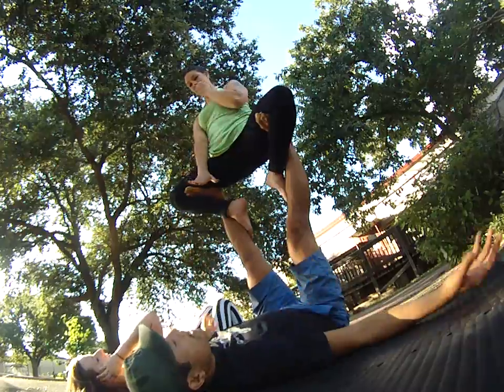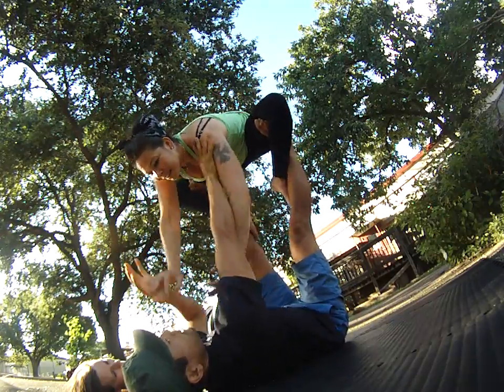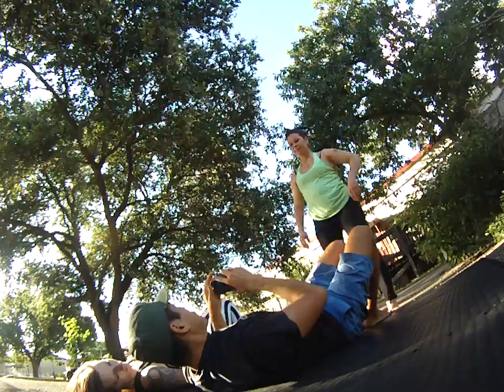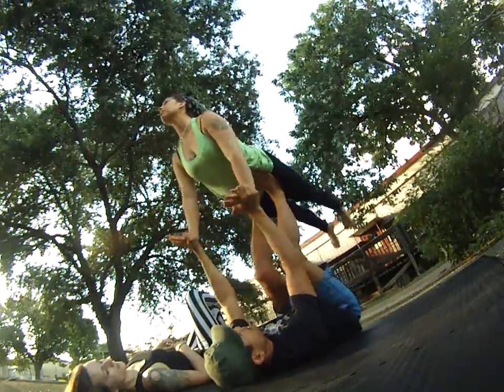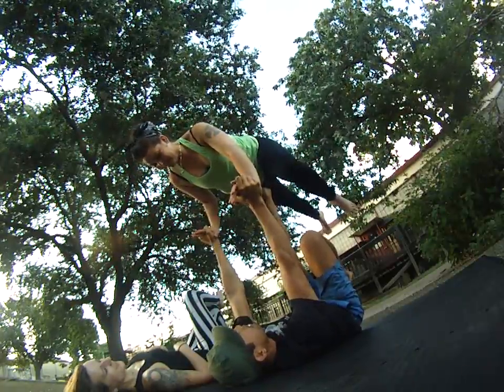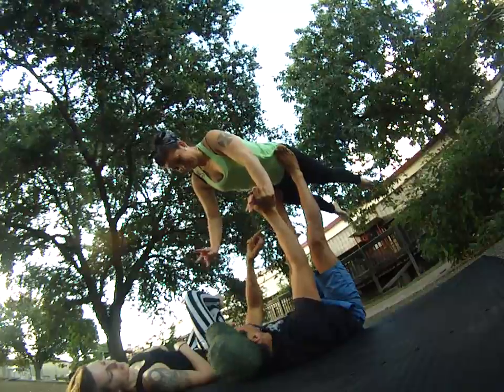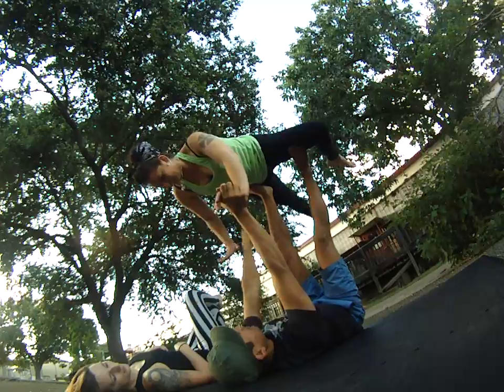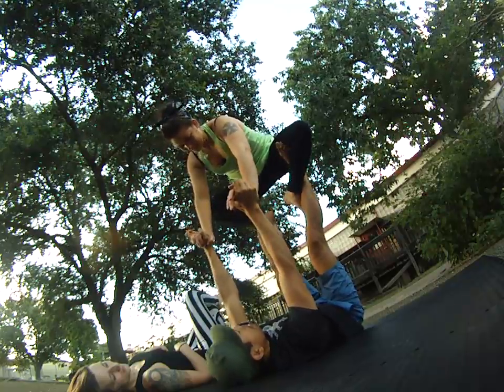Bird to Throne - Beginners AcroYoga Tutorial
This video demonstrates my helpful tips for Bird to Throne